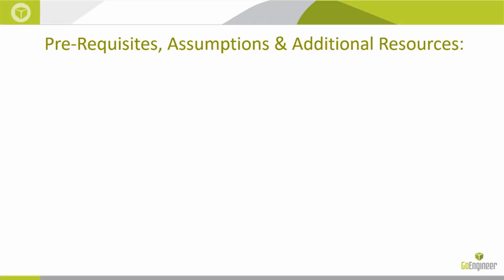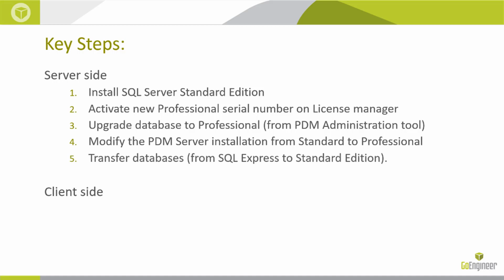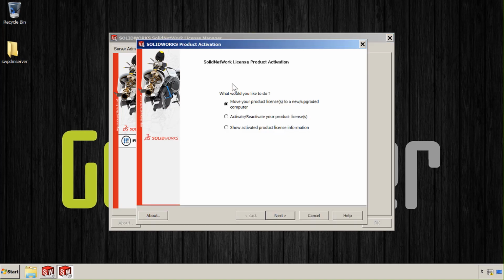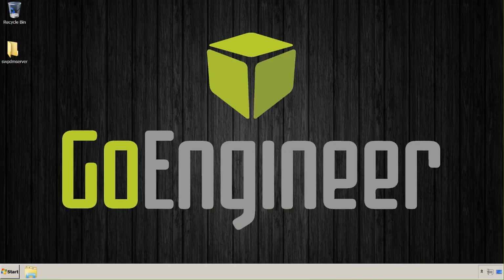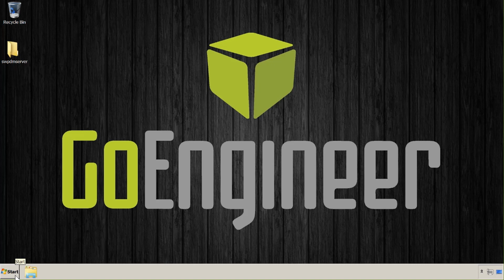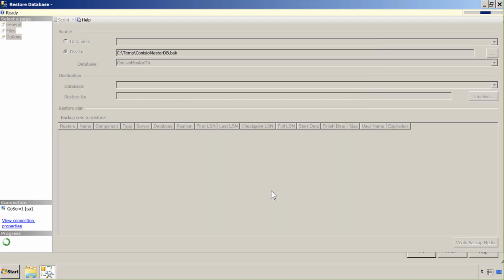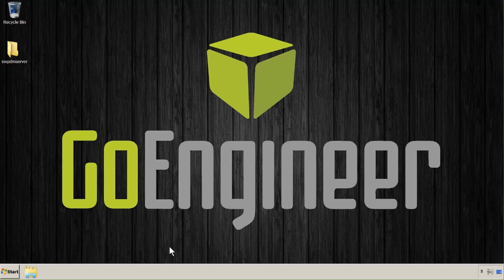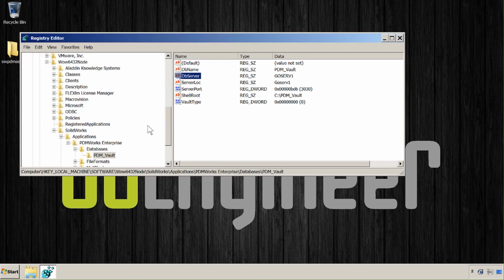SOLIDWORKS PDM - PDM Standard to PDM Professional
Learn how to upgrade your SOLIDWORKS PDM Standard Vault to a PDM Professional Vault.  Quick Tip presented by Erin Fink of GoEngineer.